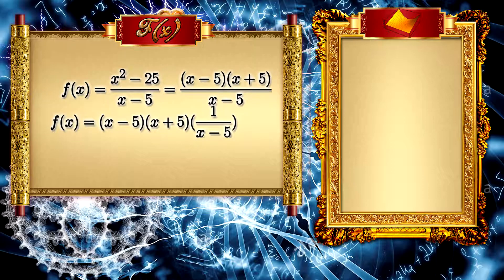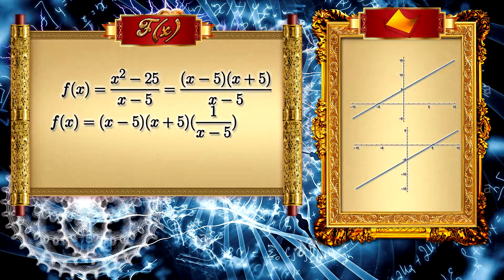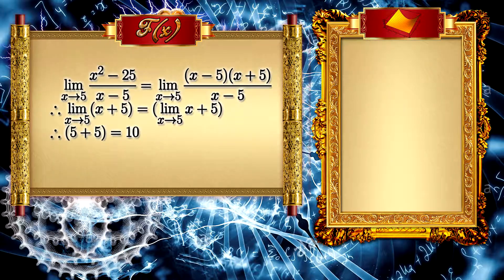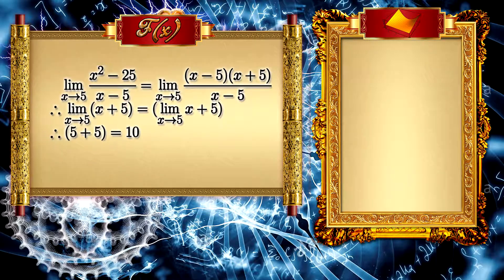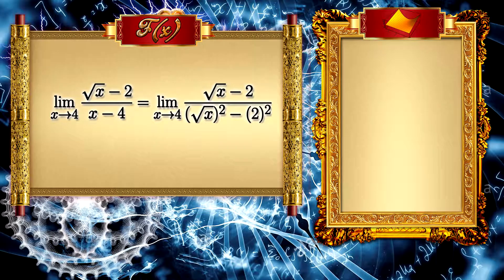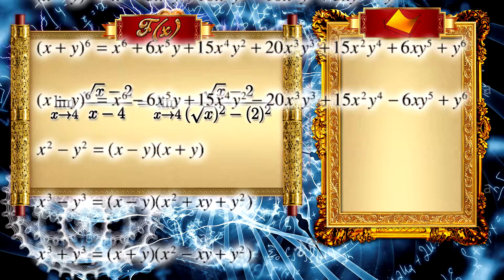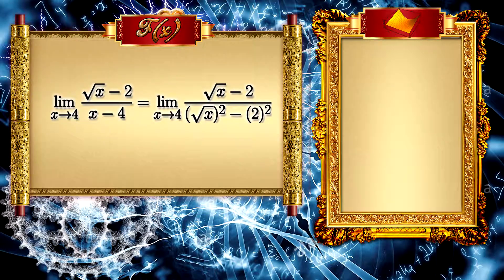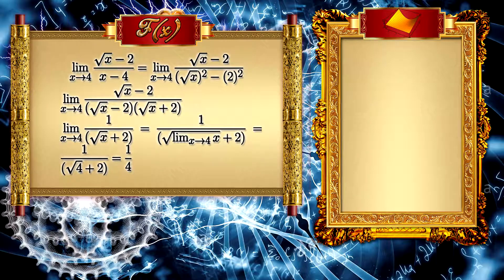Limits and Derivatives - EMCL-E0050-I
Limits.
Limit is basically a tool for analyzing a function in a given region. And whether or not it is possible to consider a continuous curve in a range that has values ​​outside the curve.
For example, let x be the squared minus 25, over x minus 5.
see that we can make this function be separated into monomers. Using the property of the square of difference we can make x squared minus 25 be the product of two monomers x minus 5 ex plus 5. We could examine the curve of each of the monomers, and we have the curves x minus 5 ex plus 5, see that they are continuous, but if we look at curve 1 on x minus 5, note how a discontinuity occurs in the graph of that function.
But according to the concept of the limit, we can ignore point 5 of the x-axis, and analyze the curve without this point.
So we can calculate the limit in point 5.
That is to say, when making the limit of the function, we can divide into monomers, and take the factor x minus 5, which is above and below the denominator, making it the limit of x plus 5, now it is simple because the limit of x plus 5 when x tends to 5 is only put ox with the value of 5 and we have the value of ten.
That is, even if we can not define the value of x when it is 5, we can say with the function of the limit that when x is close to 5 its value is 10.
If you want more theoretical explanations watch the hard difficulty videos.
Now let's go for some exercises.
be the square root function of x minus 2 over x minus 4, let's then calculate the limit of this function when x tends to 4.
The basic rule is to keep in mind the remarkable products, and to be able to see in function such a remarkable product.